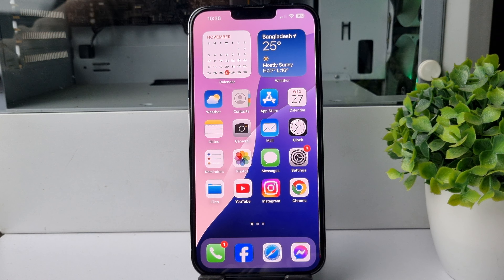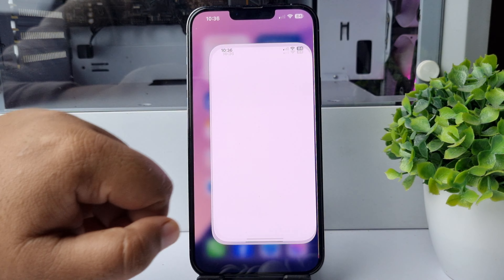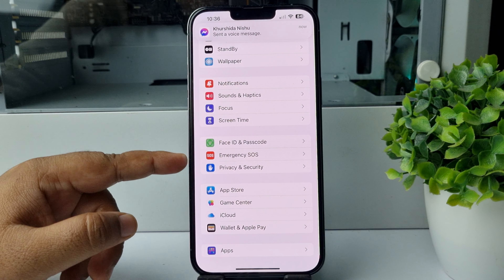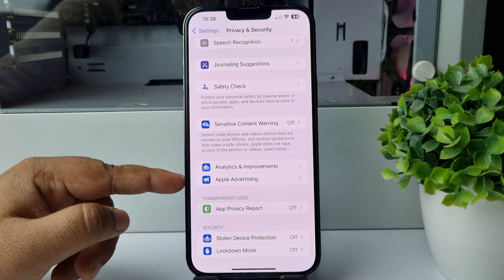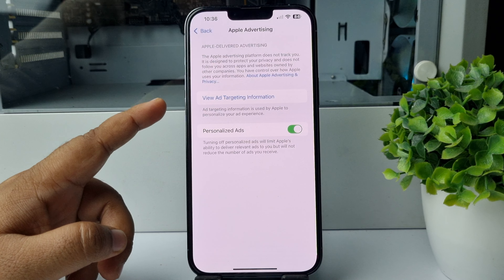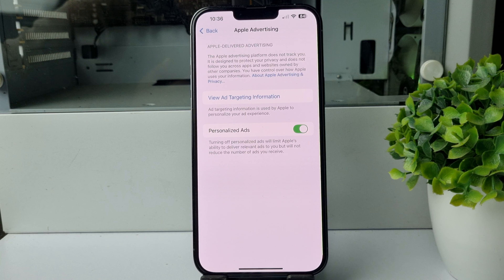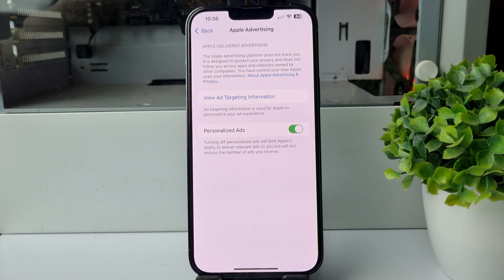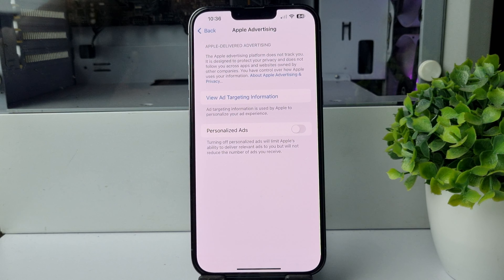Phone 13/13 Pro: How to Turn Off Apple Personalized Ads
To turn off personalized ads on an iPhone 13 or 13 Pro, you can do the following:

How do I turn off Apple Personalized Ads?
How do I stop ads on my iPhone 13 pro?
Can I turn off Personalized Ads completely?
How to turn on personalised ads on iPhone 13?
How do I stop my iPhone from showing ads?